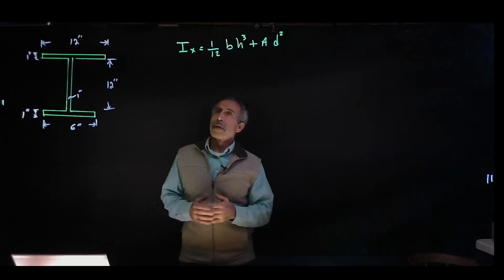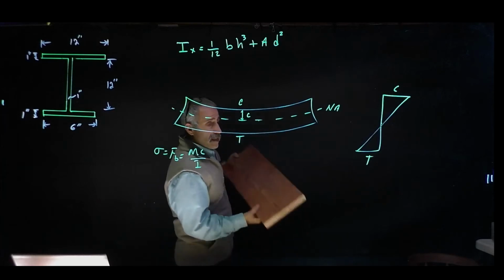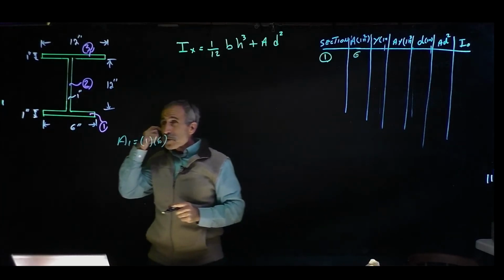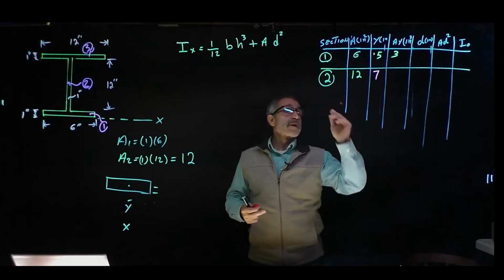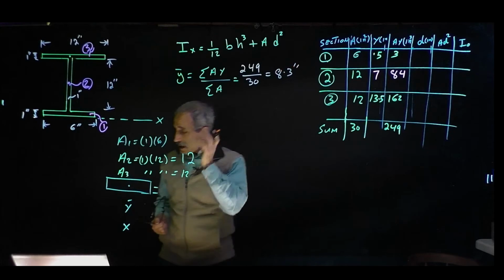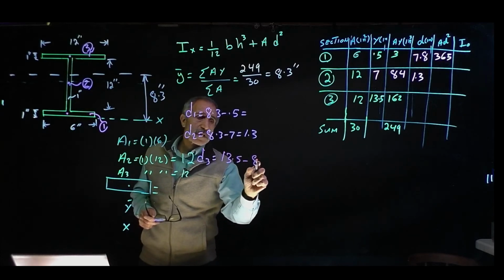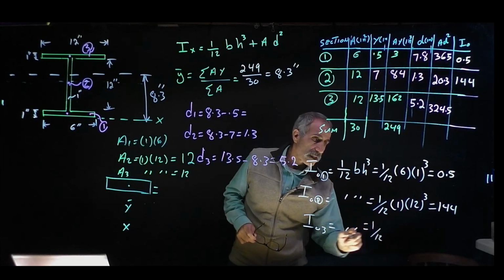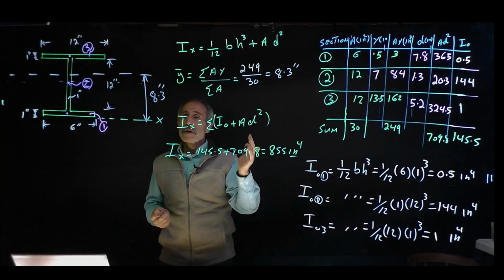Moment of Inertia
How to calculate Moment of Inertia